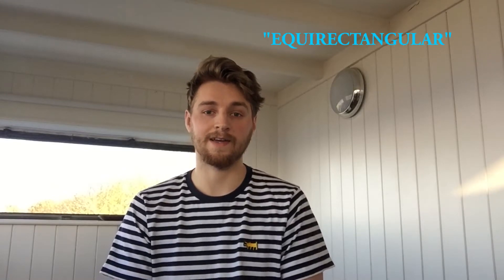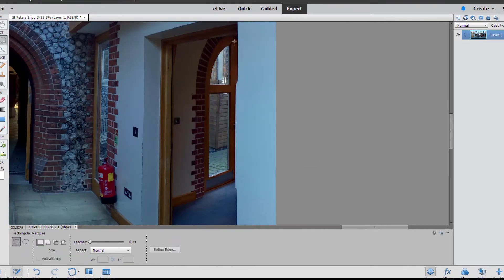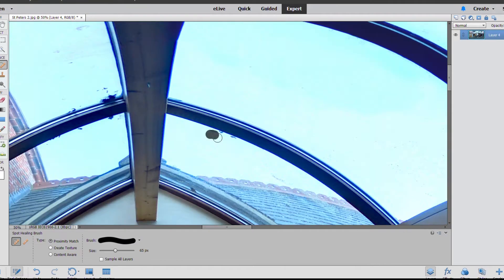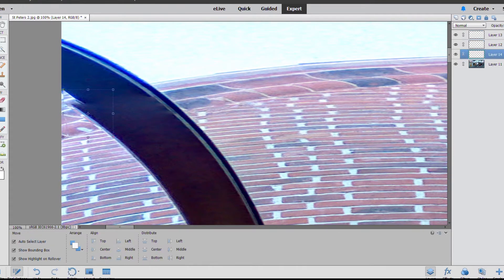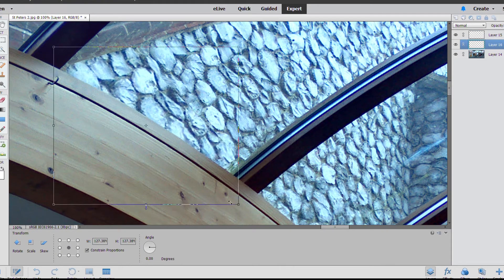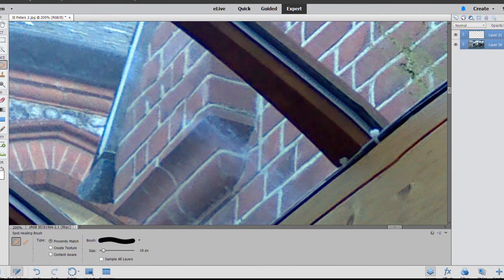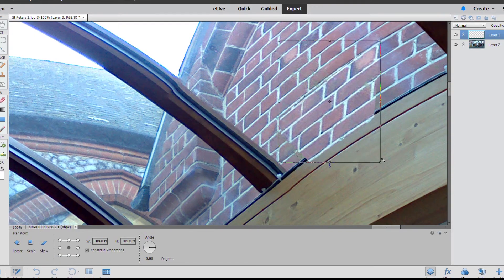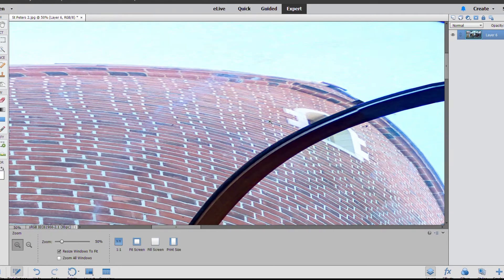Photoshopping and editing a 360 image for a Virtual Tour - correcting stitching errors etc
Photoshopping and editing a 360 degree image and correcting stitching errors using photoshop. I did this for an architecture firm for one of their extensions and had to make one room in particular look a lot better in editing.